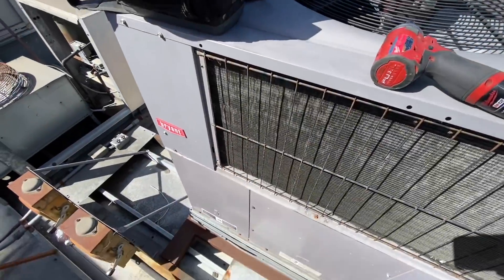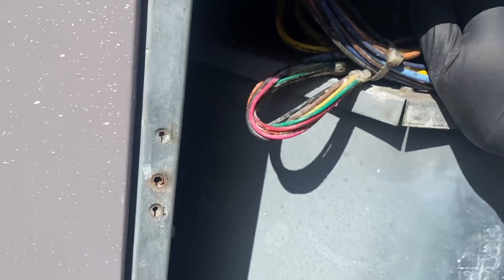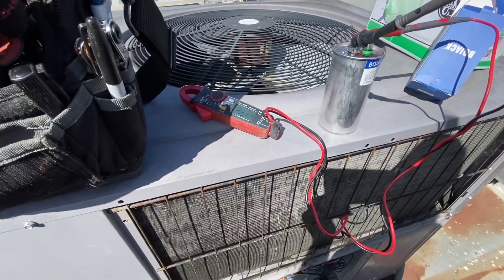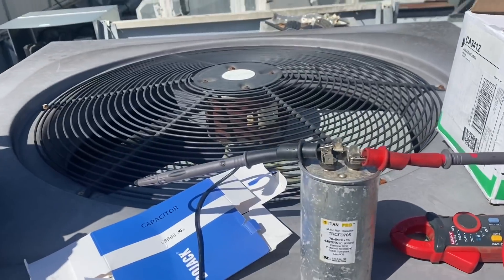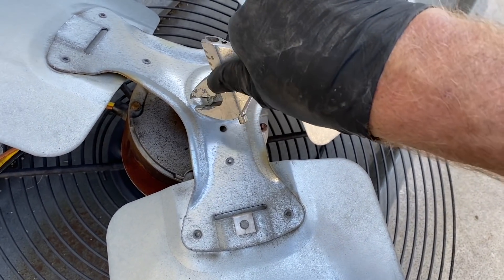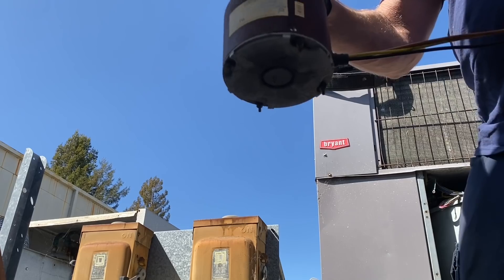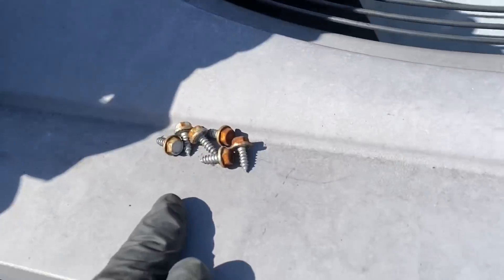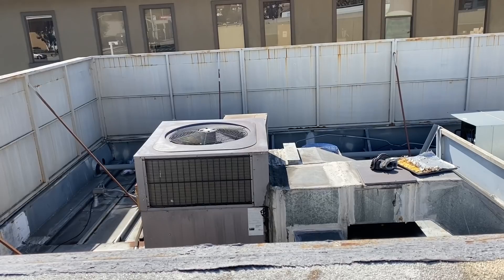Bryant Heat pump condenser fan motor change out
Us motors CA3214 replacement motor for Bryant/Carrier roof top package heat pumps. Let’s check out the change out.